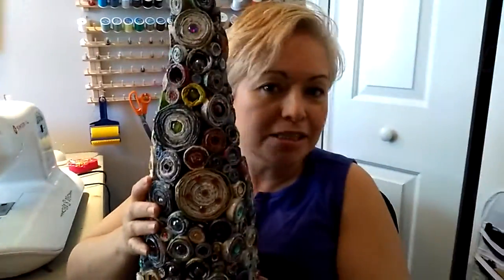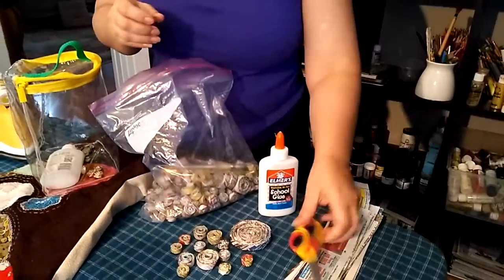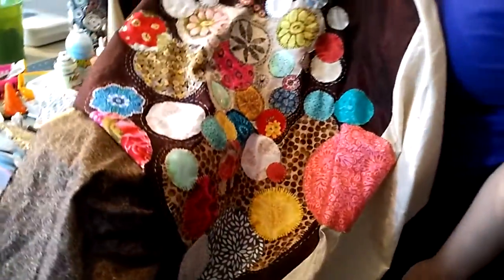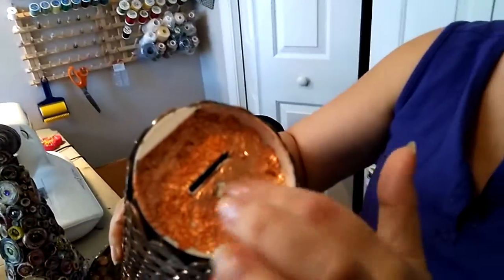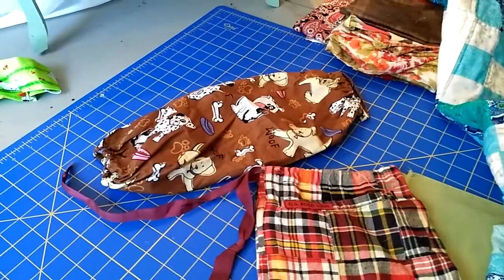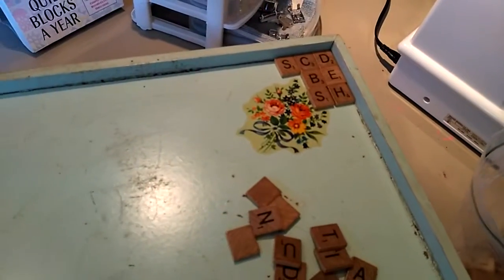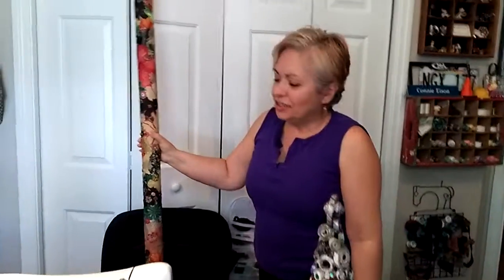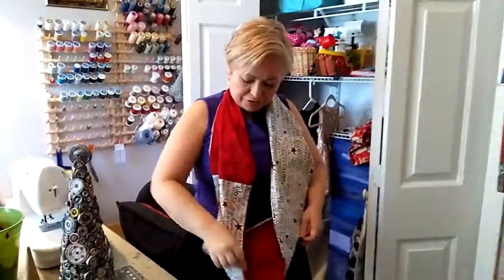My Craft Cave!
My first video on my craft cave. Let me show you what kind of crafts I love to make!